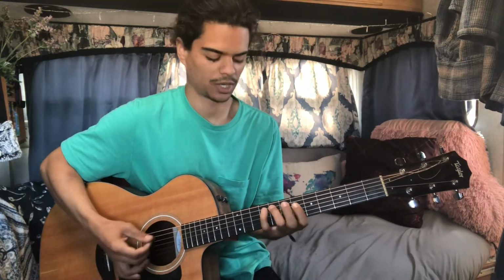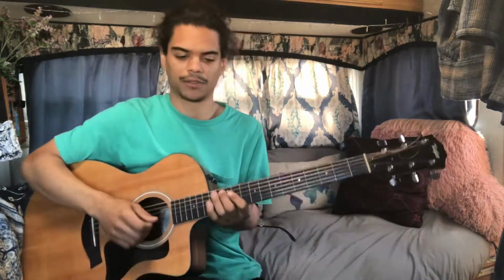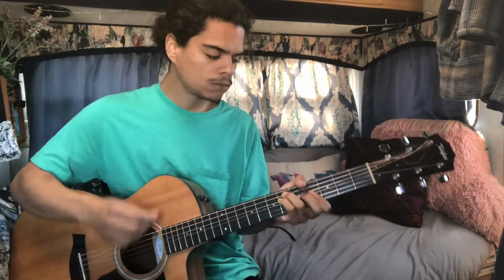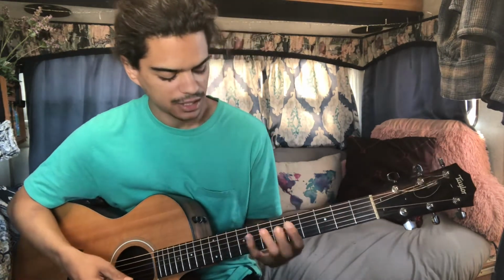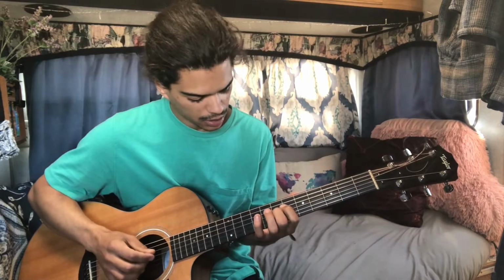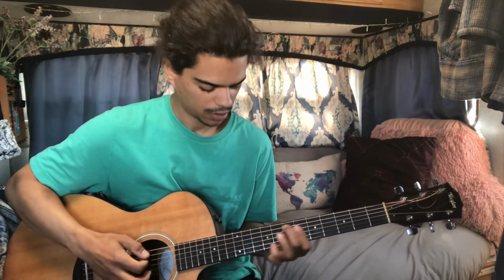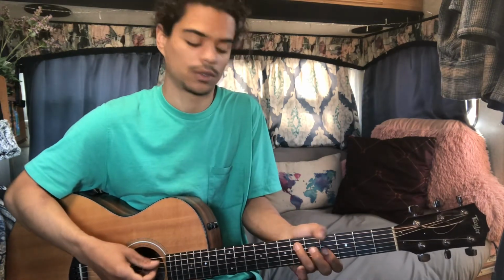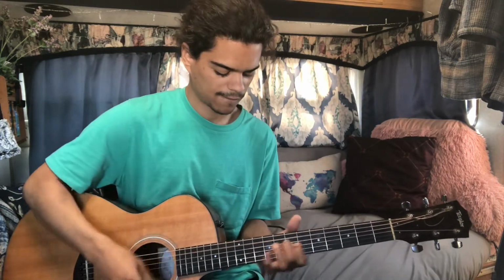How to Play: Heaven Help the Fool Part 2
More to come! Thanks so much for all the support you guys. Means a lot